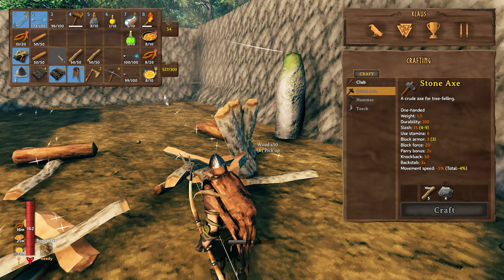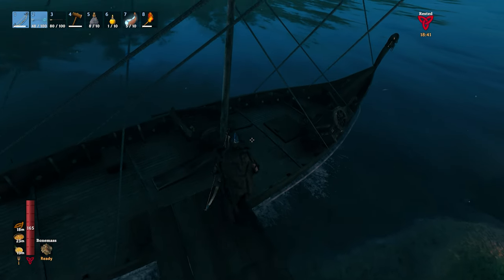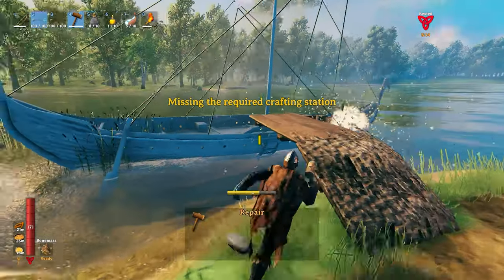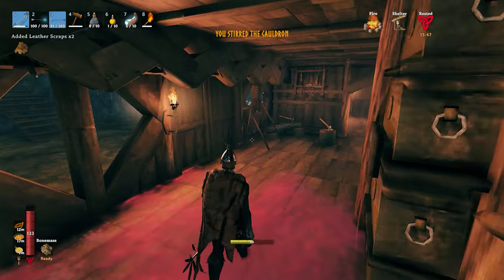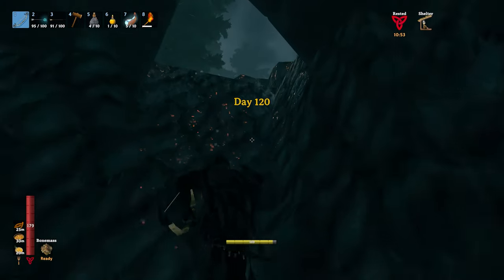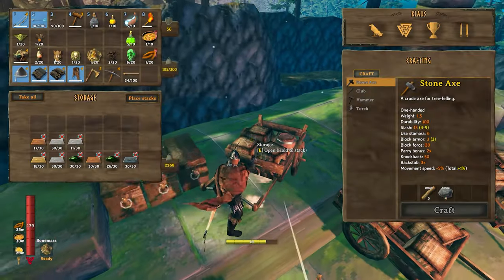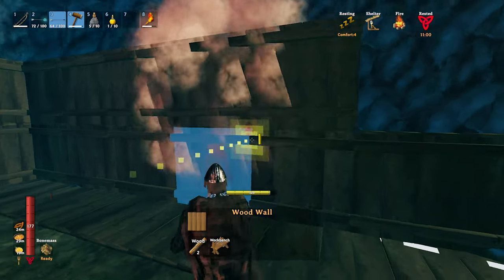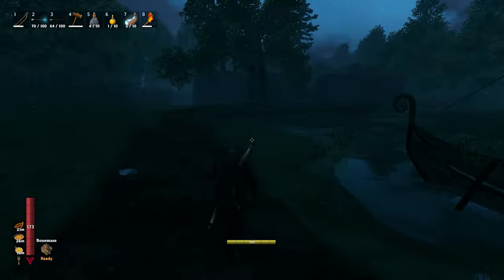Valheim Hardcore Permadeath (Archer) - Part 18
Hey there dear friends!

After a long 6 hours journey, we've finally made it to the new base location.
Is this going to help us or hinder us in the future?

00:00 Intro
00:30 Destroying wall
01:14 Loading boat
05:40 Sailing to the new base
06:13 Working on the defences
07:13 Transporting goods
07:46 Sailing back home
08:07 More destruction
08:44 More sailing
09:00 120 days
09:48 Hunting for food
10:00 Building storage
10:43 Sailing to get wood
12:10 I own my soul to the company store
13:28 More defense
13:42 Serpent hunting
14:14 Farming and fooling around
15:20 Outro